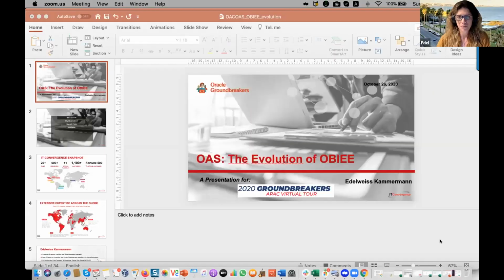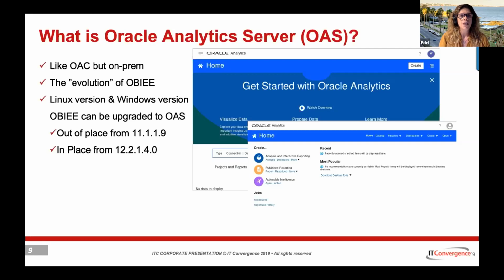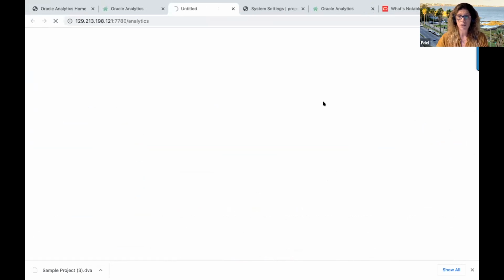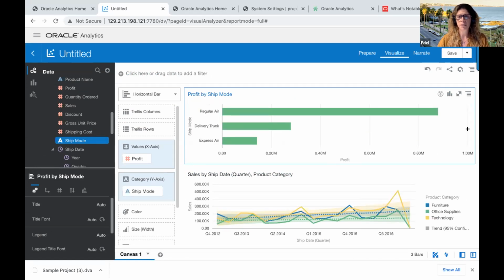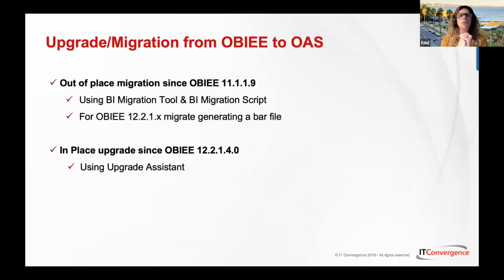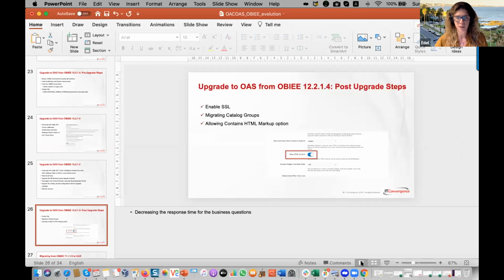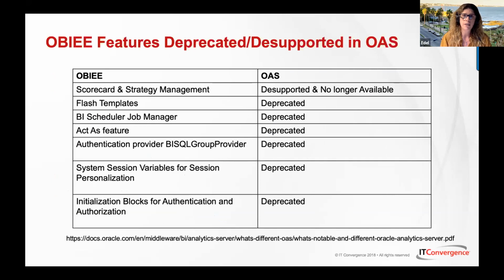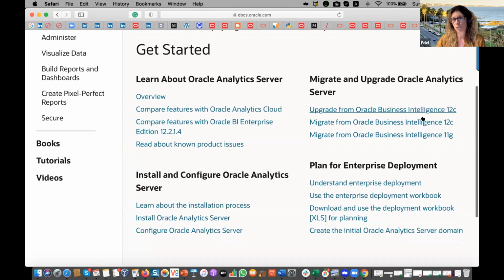Oracle Analytics Server: The evolution of OBIEE by Edelweiss Kammermann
In January of this year, Oracle announced Oracle Analytics Sever as the new on prem Analytic platform. In this session we will see what OAS is and why and how we can migrate or update from OBIEE as well as all the benefits and advantages of doing it. We will go through all the steps to perform this upgrade/migration and review which are the new features and which OBIEE features are deprecated. This session includes a live demo.